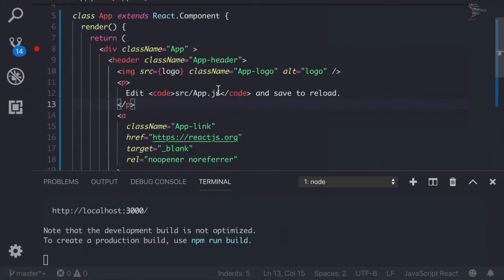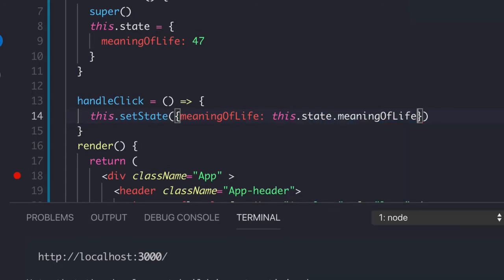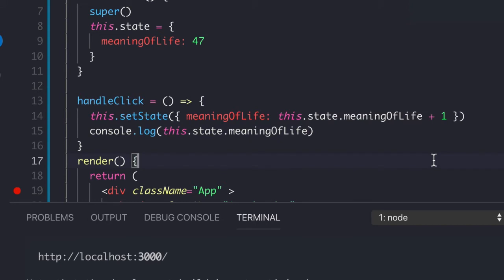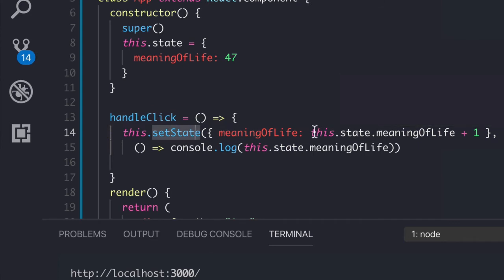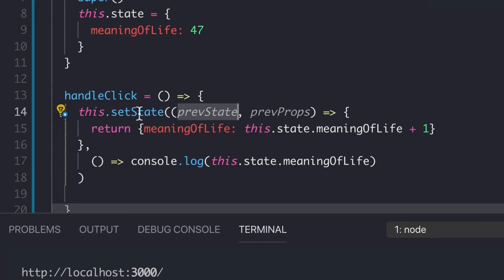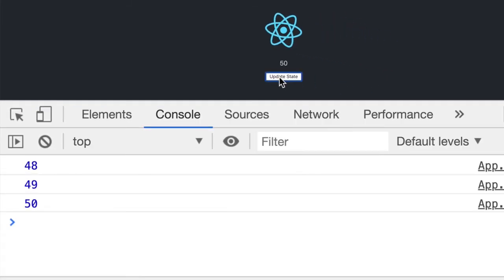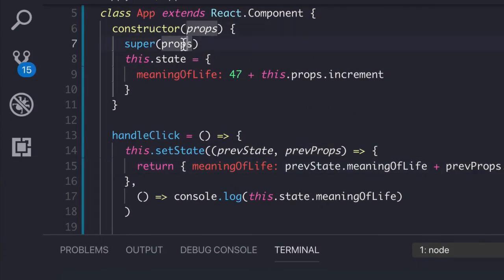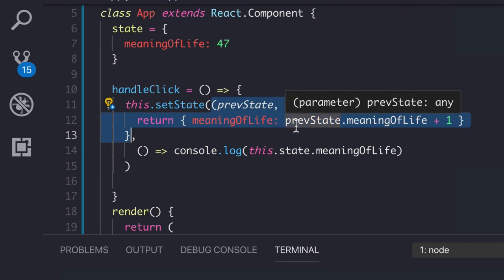Asynchronous setState | Complete React Developer in 2020 (w/ Redux, Hooks, GraphQL)